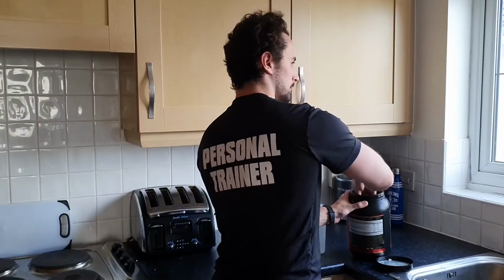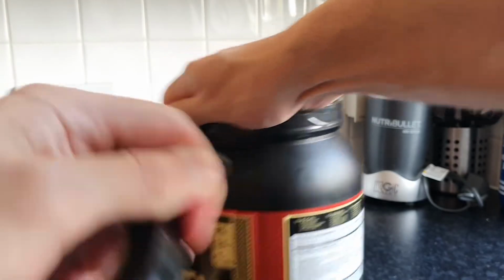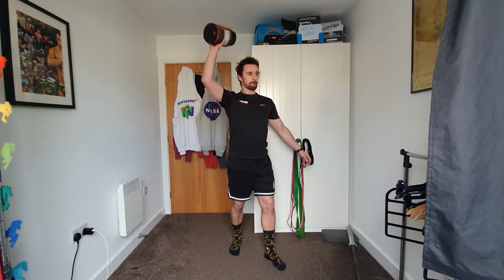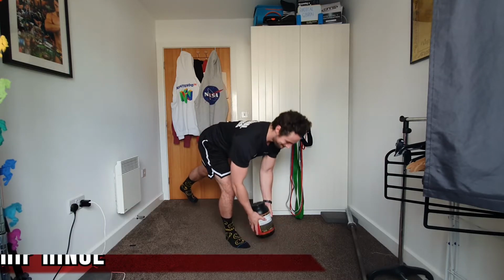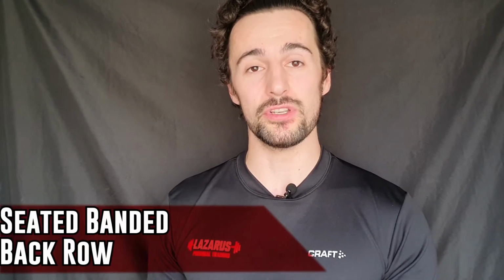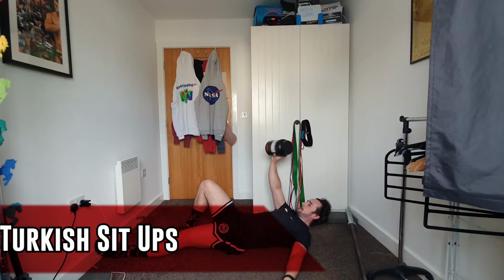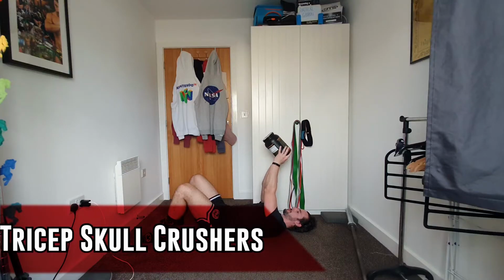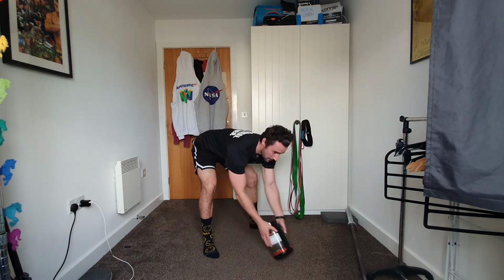Full Body Home Workout Using a Protein Tub!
If you're like me, you've got an old tub of protein that definitely should have been thrown out ages ago but it's still sat in your cupboard. Well, lets make some use of it!

This workout isn't really about the tub of protein, it's about getting creative with the things we've got at home. How can we make do with the stuff we've got while we're all waiting for the gyms to reopen.

This full body home workout covers Arms, Leg, Shoulders, Back and the core. It needs minimal space, and literally a protein tub filled with water.

If you'd like to download the PDF file to look through and keep for future reference, it's linked down below.

If you'd like some more help and you want to get in touch, fill in my survey and I will get in touch with you.

Liam